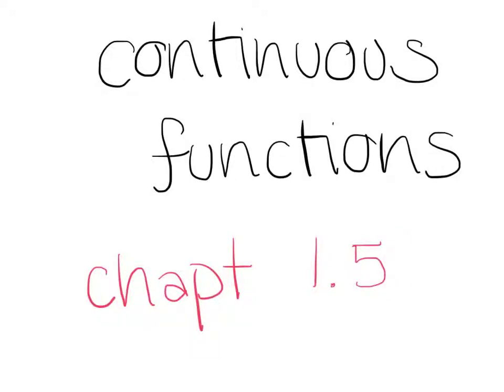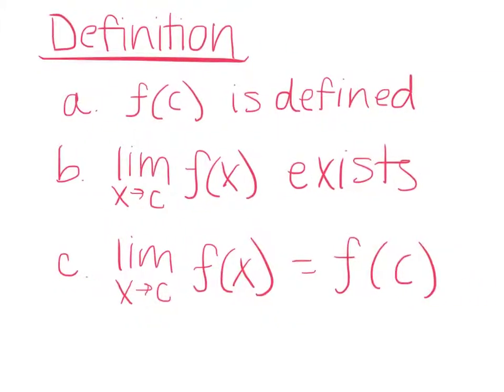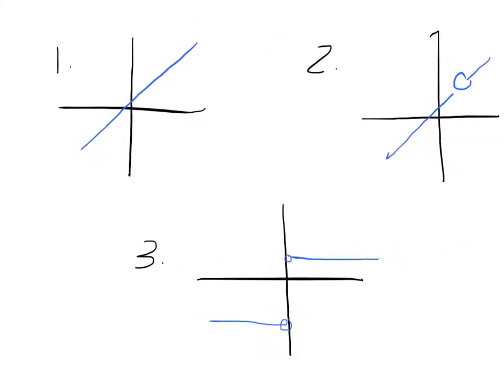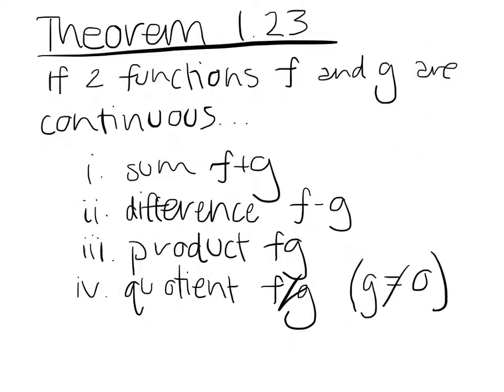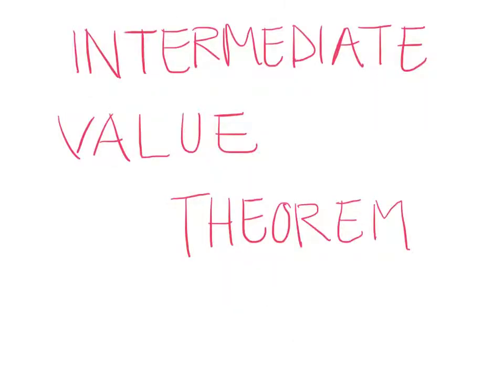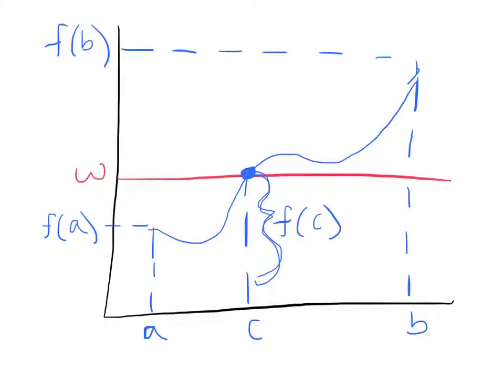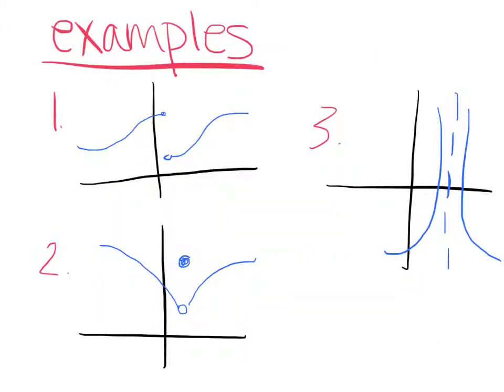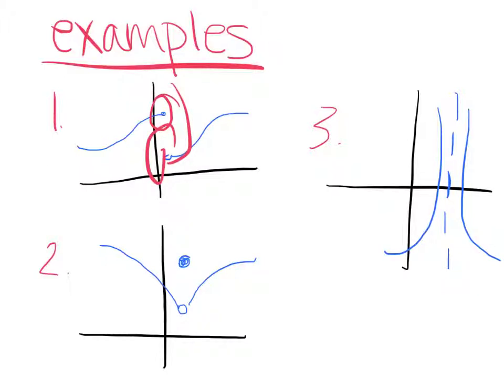Continuous Functions 1.5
calculus of a single variable chapter 1.5 continuous functions